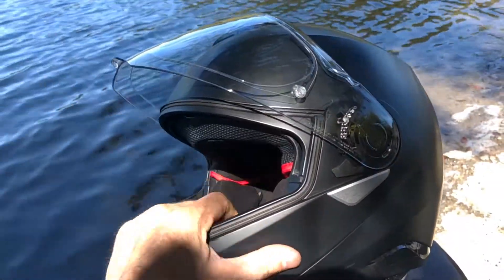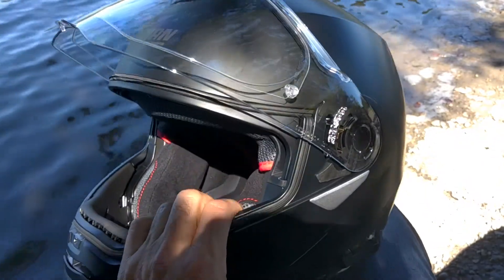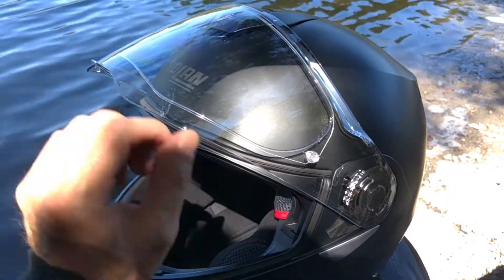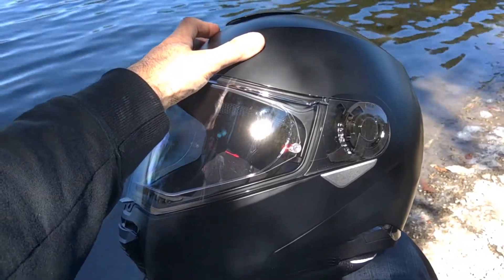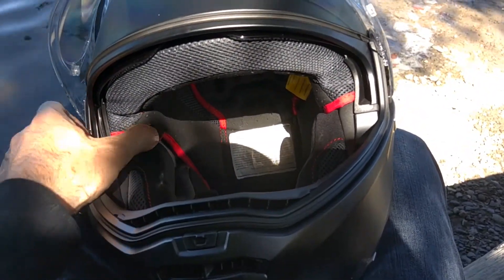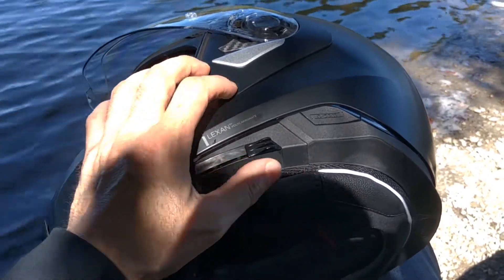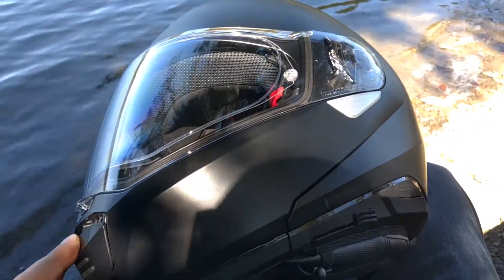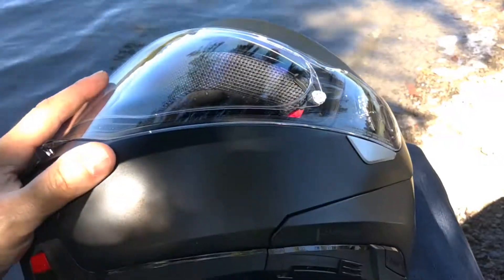Post Riding review for the Nolan N100-5 Motorcycle Helmet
Post Riding review and thoughts for the Nolan N100-5 Helmet.